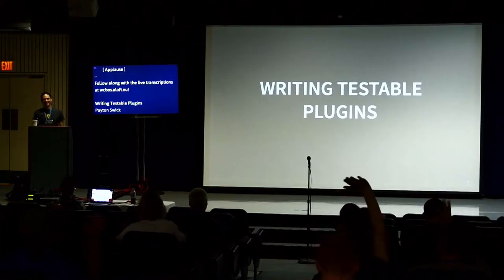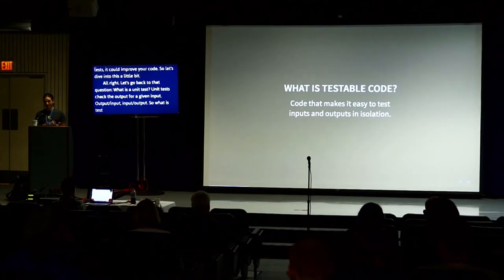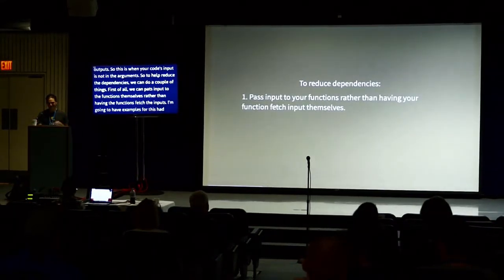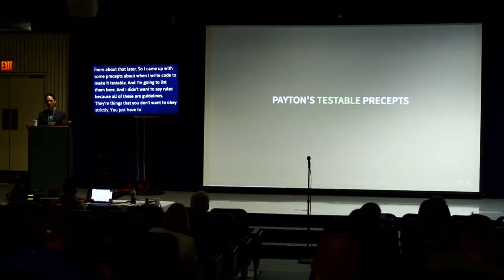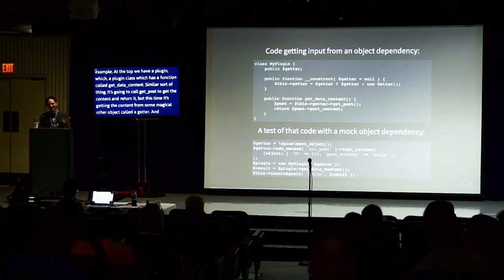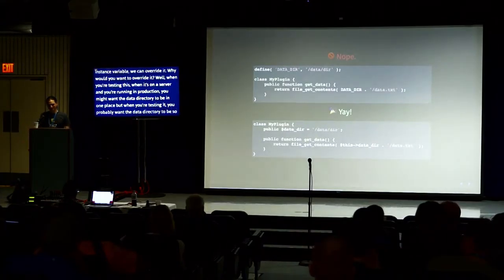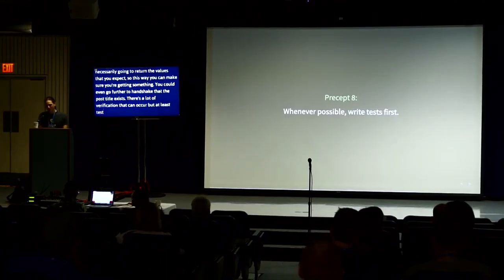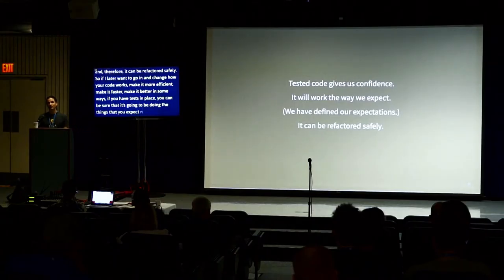Writing Testable Plugins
Over the course of WordPress’s existence, PHP has evolved into a first-class language. Unfortunately, left-overs like the global namespace make it all too easy to write code that’s hard to test. I’d like to take you on a tour through writing a WordPress plugin in a way that makes testing easy. Using features like generators, dependency injection, spies, and stubs, you can write tests which rock and produce better code while you’re at it!

Payton Swick

Digital craftsman. Tea explorer. Avid learner of things. Writes code at Automattic.